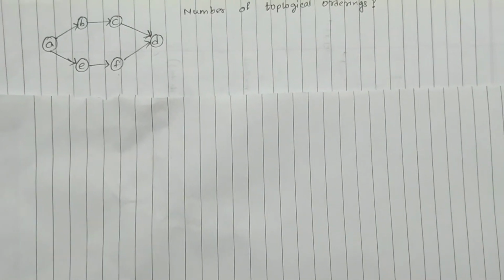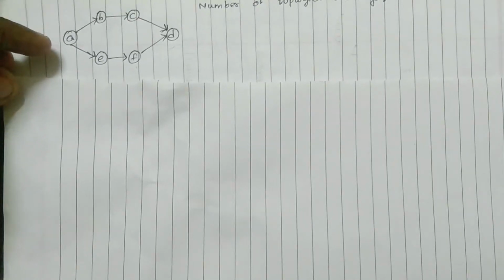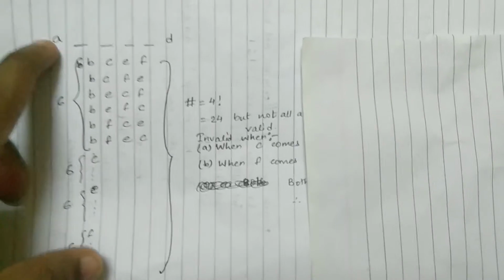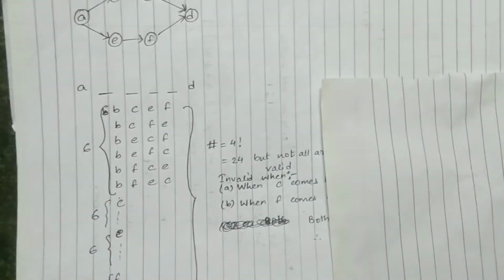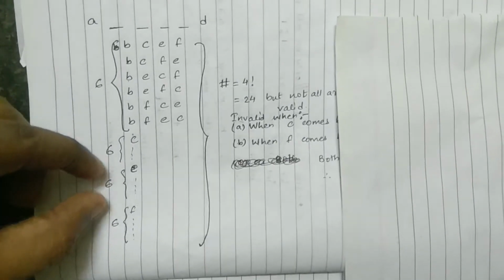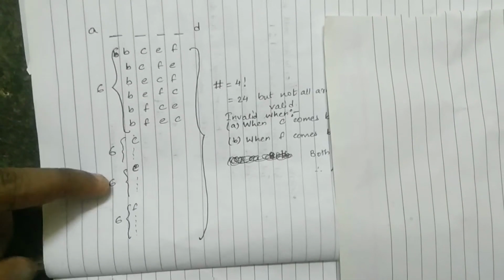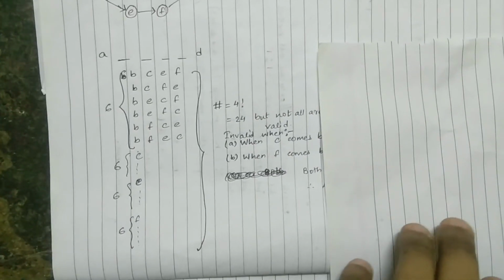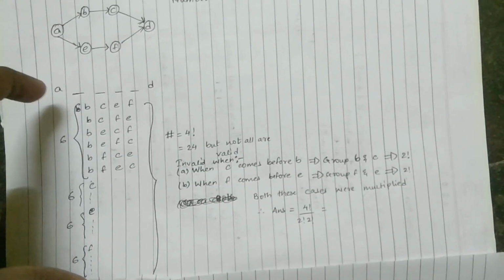GATE 2016, DSA- Number of topological orderings for given DAG